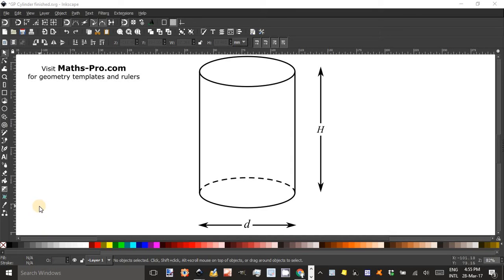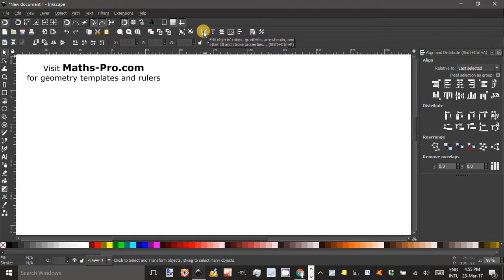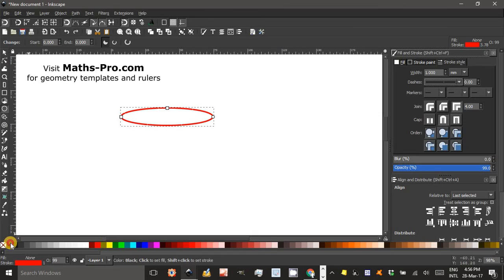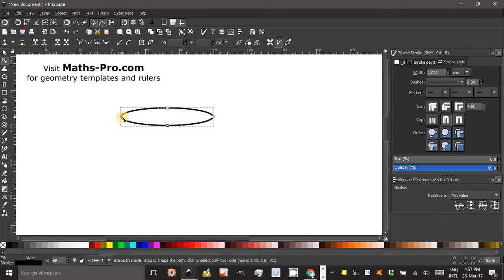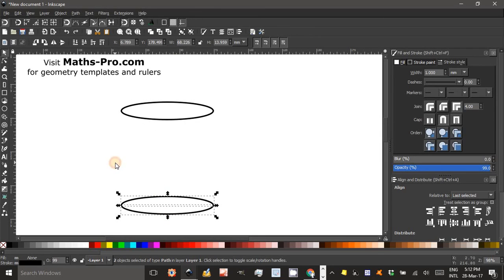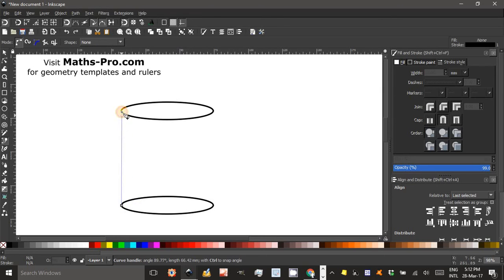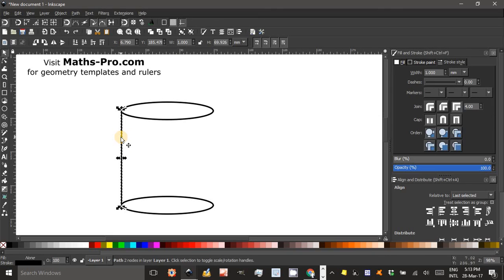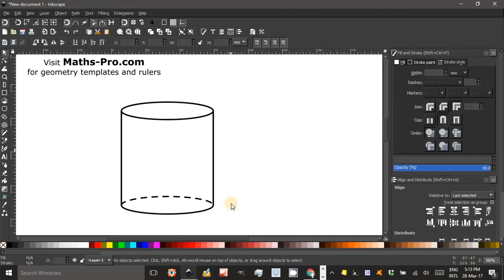Cylinder using InkScape Part 1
Create a cylinder in Inkscape which can be selected, copied and pasted into Word. I will show how to create arrows and labels in another video.
Note: I use View/Custom for my InkScape workspace.

for hundreds of free Maths resources (worksheets, posters, polyhedra photos and construction advice and much more), including the Inkscape file created in this video (see link to "Geoff's Inkscape files" in middle of main page).